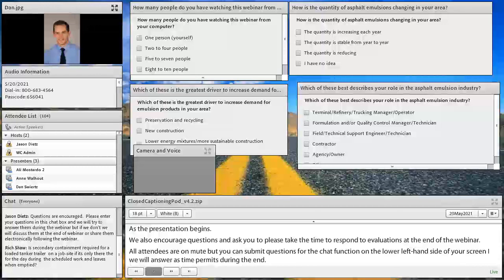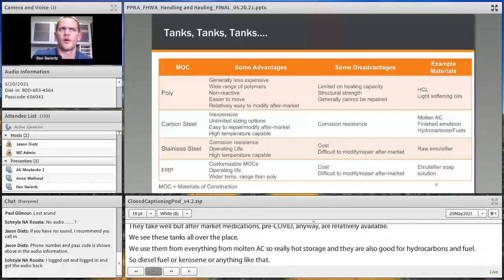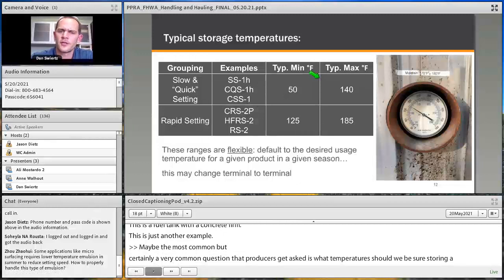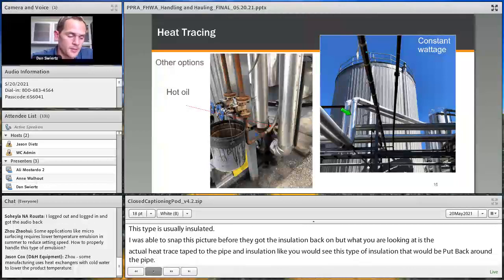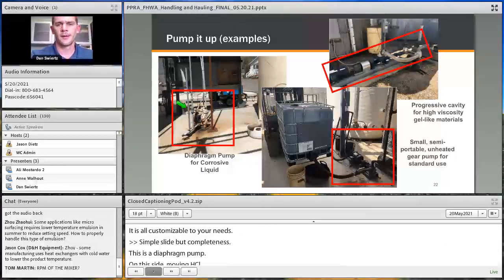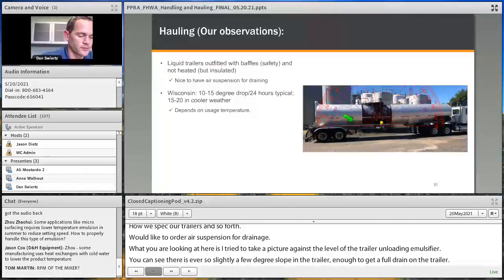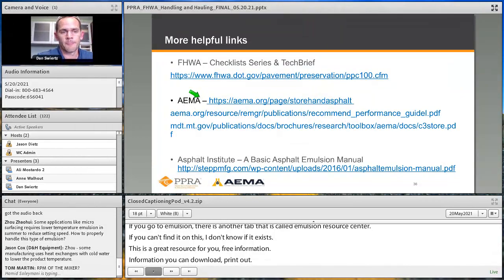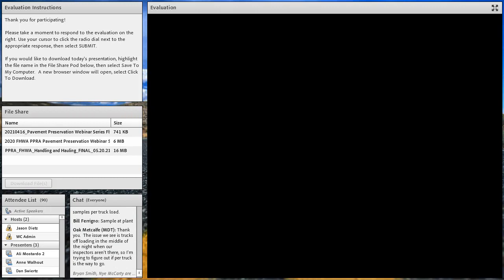PPRA/FHWA Webinar: Storage and Handling of Asphalt Emulsions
In this presentation, Dan Swiertz, HG Meigs, summarizes best-practices and lessons learned handling and hauling asphalt emulsions safely and effectively. Topics include storage considerations, what to look for in emulsion haul trailers, loading best practices for terminal operators, material compatibility considerations, storage and winterization of trailers, and others. Finally, a discussion on troubleshooting and quality control is included. This presentation is particularly useful for terminal and trucking managers, although general best-practices can be applied to all facets of the asphalt construction industry.